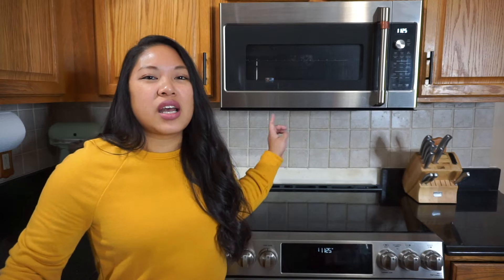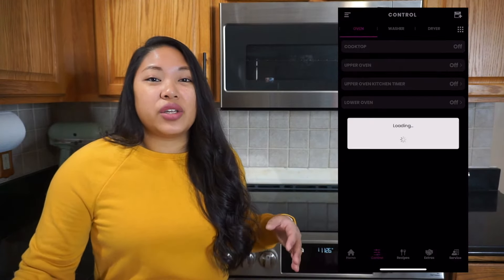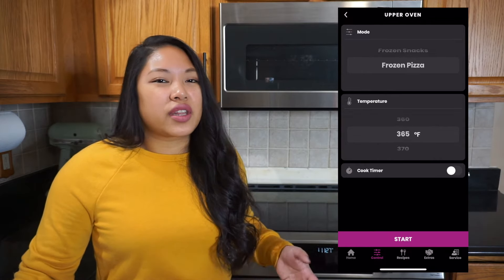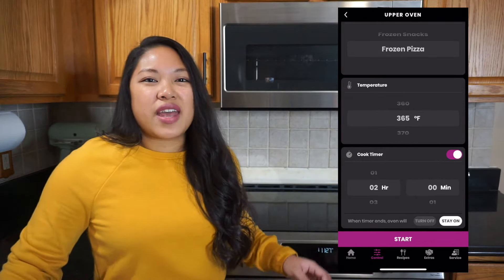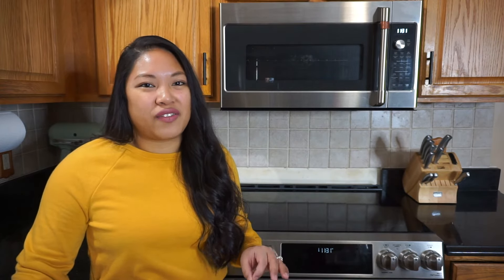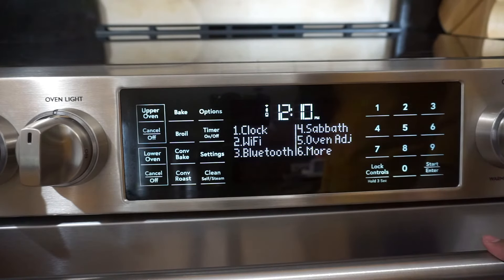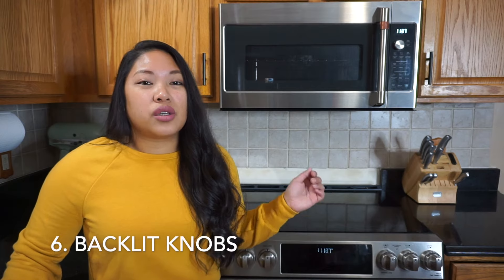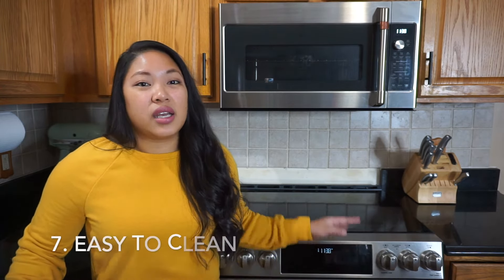GE CAFE DOUBLE OVEN RANGE | FIRST IMPRESSION REVIEW | CAFE APPLIANCES | EPISODE 2 | Bianca Figz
In this video, I give a brief rundown of the specs and features of this Cafe Oven Range as well as the pros and cons.

GE CAFE DOUBLE OVEN RANGE | FIRST IMPRESSION REVIEW | CAFE APPLIANCES | EPISODE 2 | ELECTRIC STOVE | CONVECTION OVEN

LINKS (for this video):
Cafe Double Oven Electric Range
Cafe Microwave

+ My name is Bianca and welcome (if you’re new) or welcome back (if you’re not) to my channel! I am a full-time working mom of a toddler girl and I currently upload a new video on Thursdays (changed as of 10/22/20) +

MY EQUIPMENT:
Mini tripod
USB microphone
Ring light
Extra batteries
Memory card
SD card reader
Portable external HD
MacBook Air cover

Come say hi to me in the comments below!